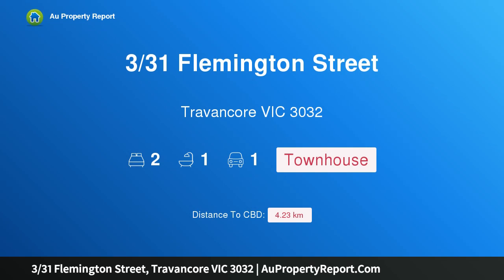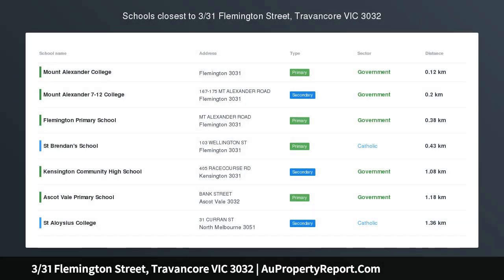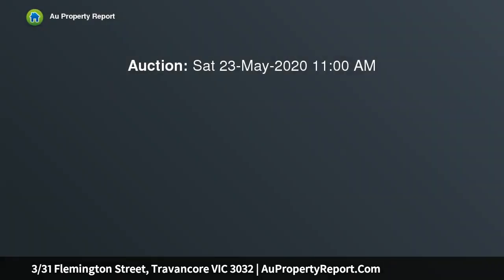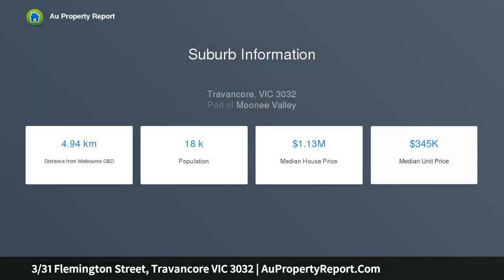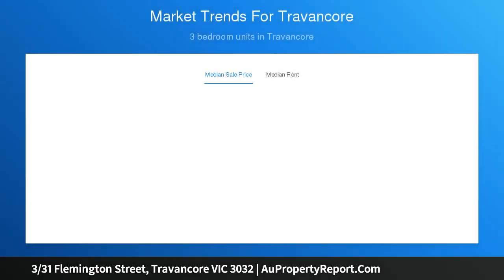3/31 Flemington Street, Travancore VIC 3032 | AuPropertyReport.Com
3/31 Flemington Street, Travancore VIC 3032
Property Type: townhouse
Bedrooms: 2
Bathrooms: 2
Car Space: 1
WHEN LOCATION COUNTS